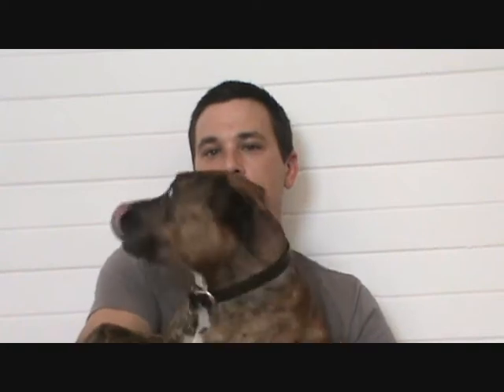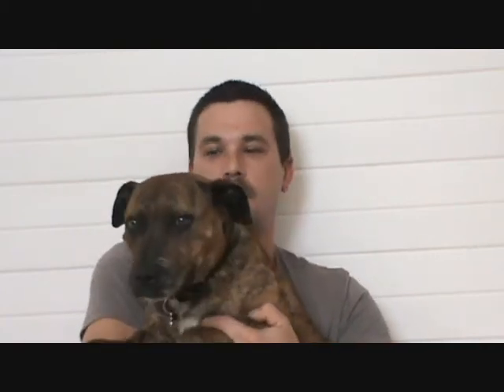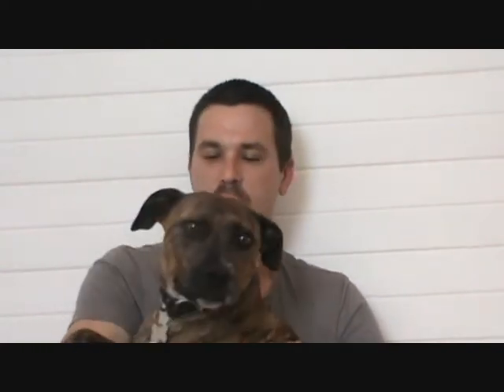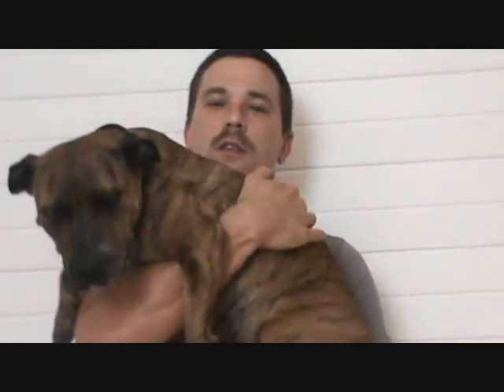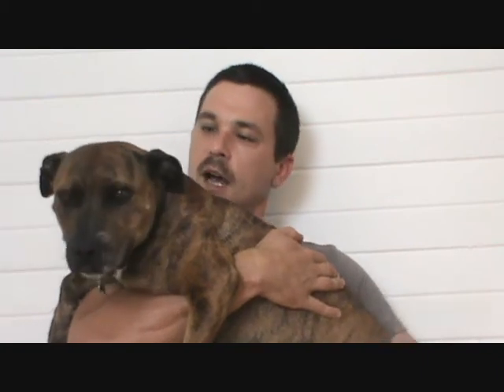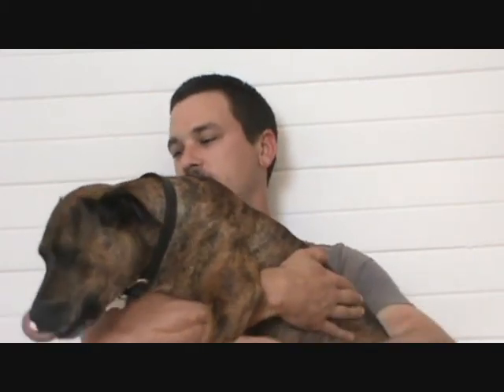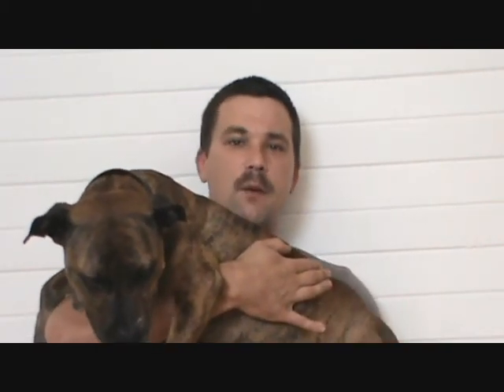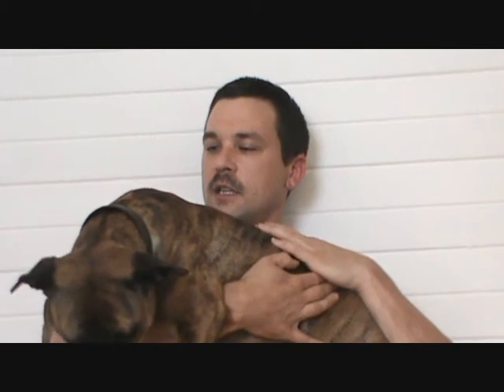Staffordshire bull terrier review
Product review of the Staffordshire bull terrier .Great dog